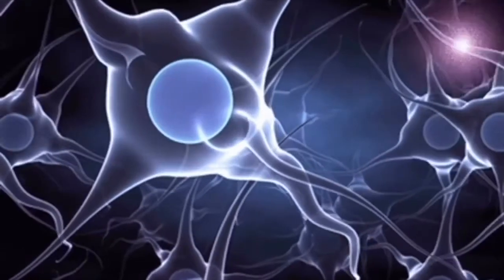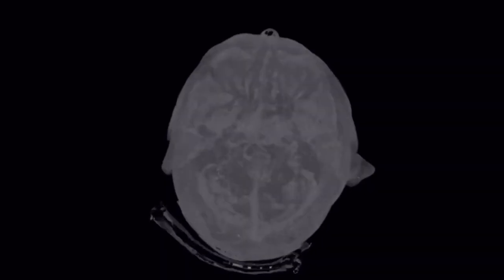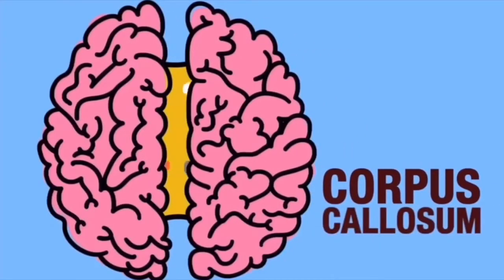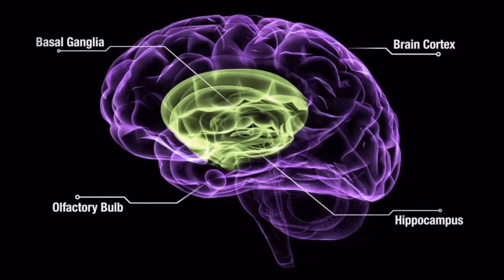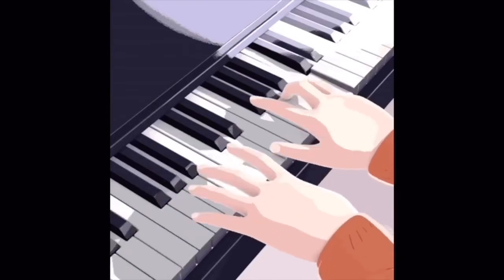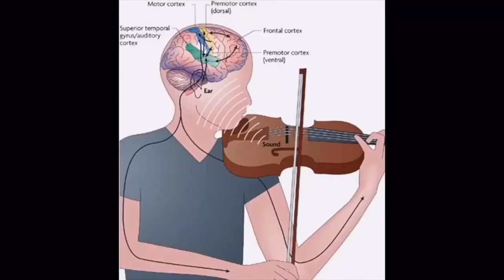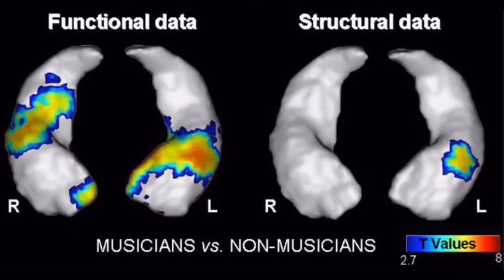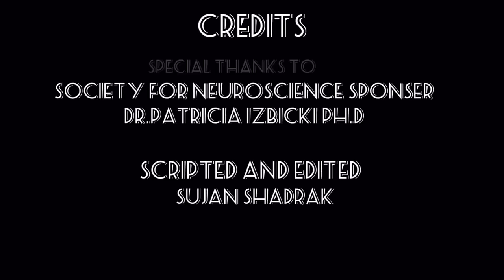How Playing an Instrument Affects Your Brain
Playing a musical instrument is the brain equivalent of a full-body workout. Unlike other brain-training activities like chess and sudoku, playing an instrument recruits almost every part of the brain, including regions that process vision, sound, movement, and memory.

Created by Sujan Vijayraj Shadrak